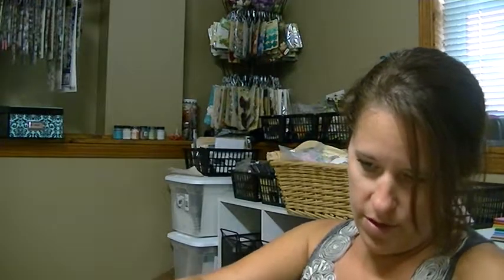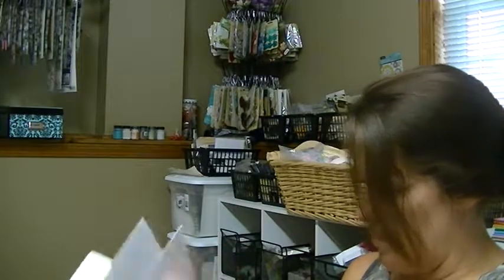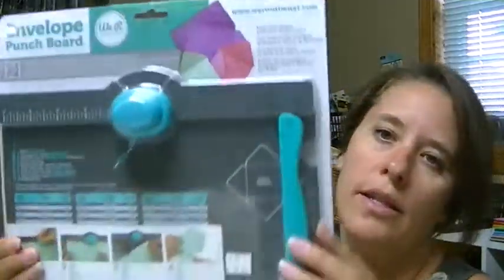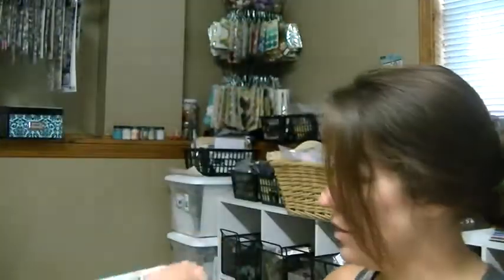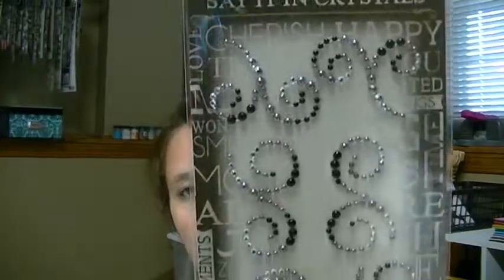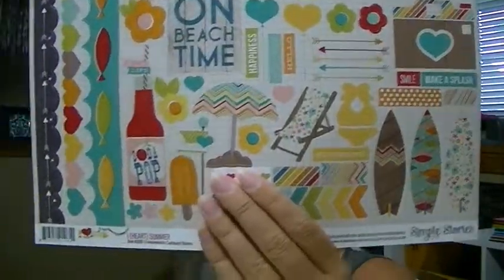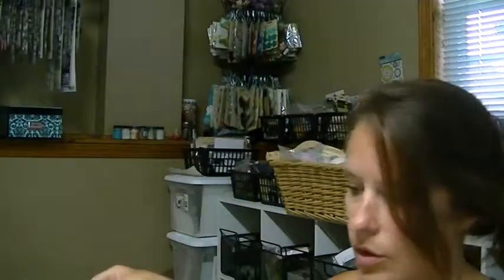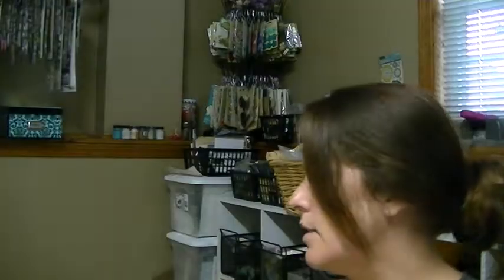Scrappy Haul :)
all items from my LSS